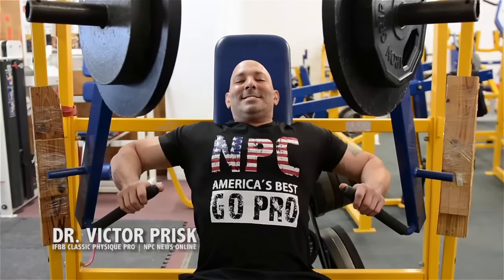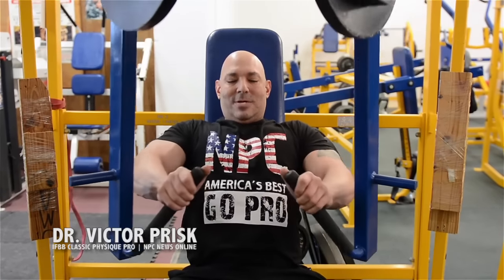IFBB PRO Victor Prisk: Training 13 weeks out from his Classic Physique Debut.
Dr.Victor Prisk is making his IFBB Classic Physique debut this year. Check out his chest training video. He is currently 13 weeks out. Video. Video filmed at the NPC Photo Gym.  Video presented by GNC. NPCNEWSONLINE.com